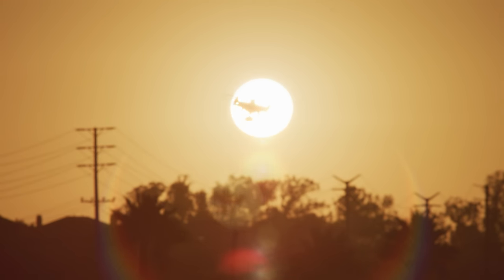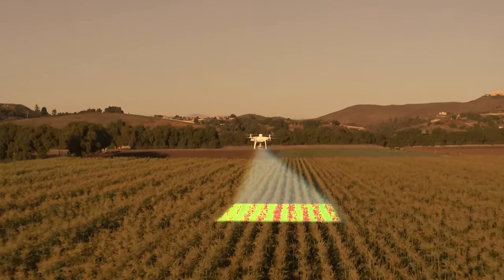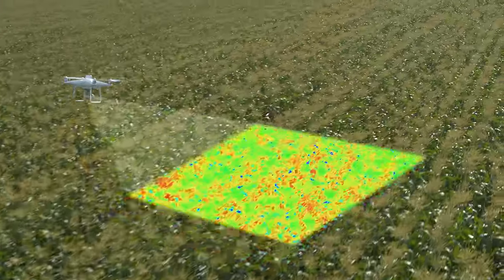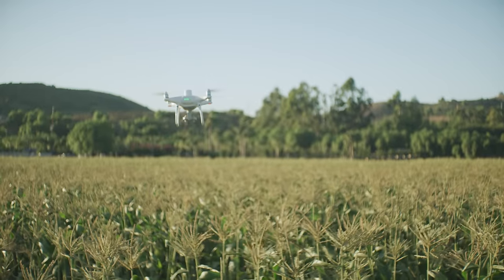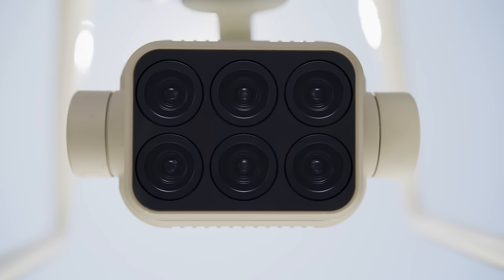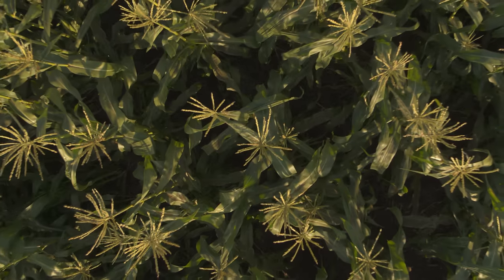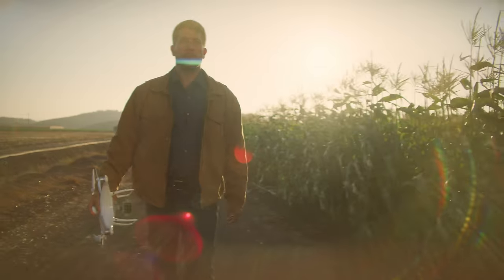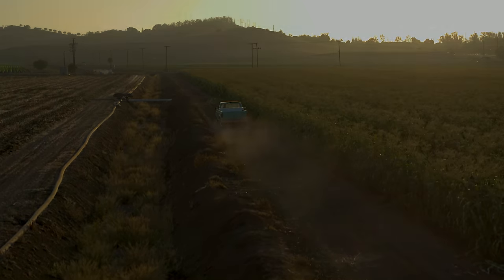P4 Multispectral - Multispectral Imaging Drone Solution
As the world population continues to grow, we need innovative ways to feed more people sustainably. Meet the new tool that makes your workflow efficient - the DJI P4 Multispectral.